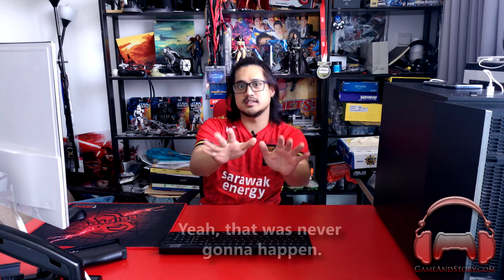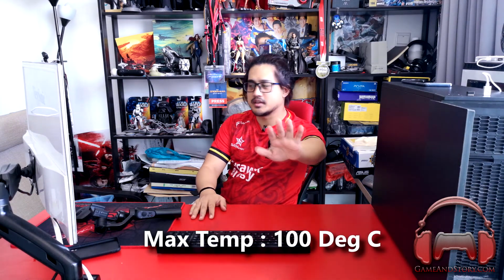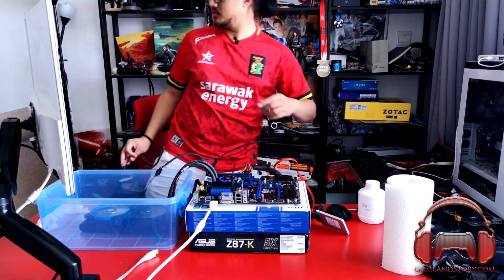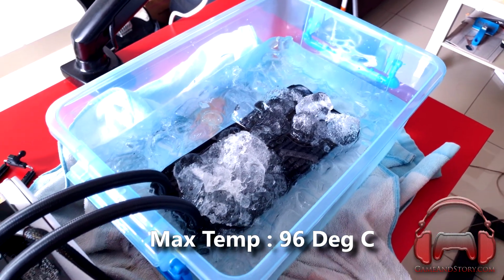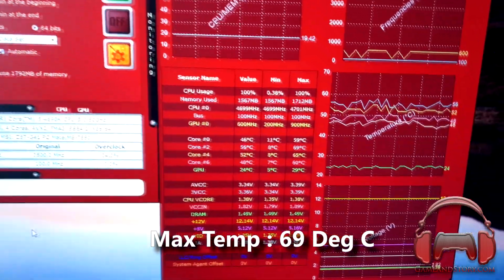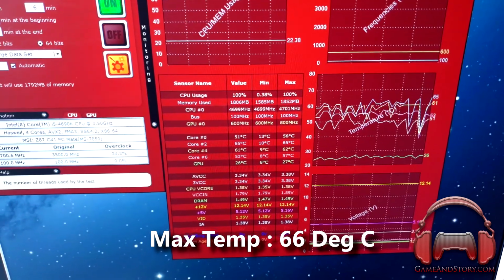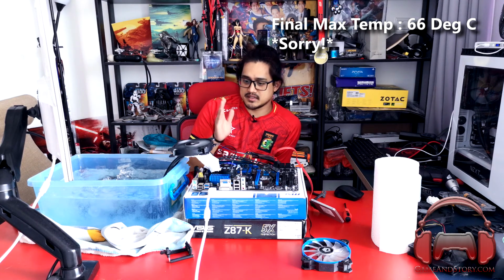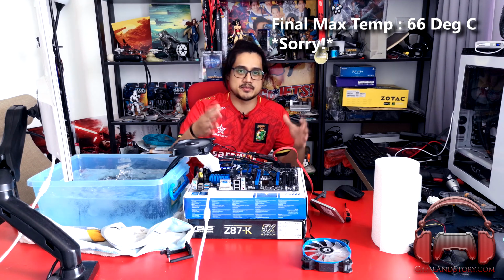Probably A Stupid Idea - Cooling An Overclocked CPU With Ice and an AIO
What do you do when you have a Sunday free and you decide that you want to do something slightly stupid?

I wouldn't call this extreme overclocking - okay, maybe just Extremely Dumb.

Test setup :

Processor : Intel Haswell i5-4690k (OC'ed - 4.7GHz @ 1.35v)
CPU Cooler : ID Cooling Liquid Frostflow 240L
Motherboard : MSI Z87-G41 PC Mate
RAM : 8 GB DDR3-1600
SSD : PNY 240GB
PSU : Corsair G600
Additional items : 4kg of ice and a basin